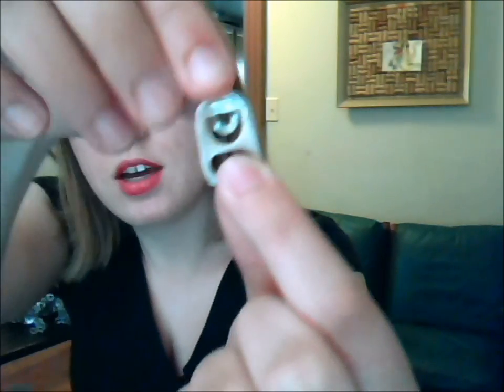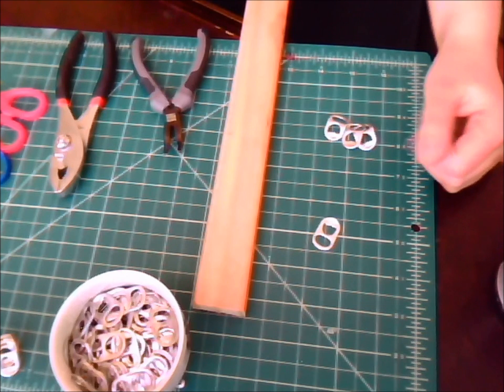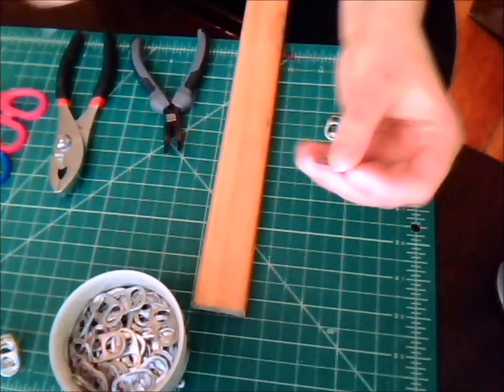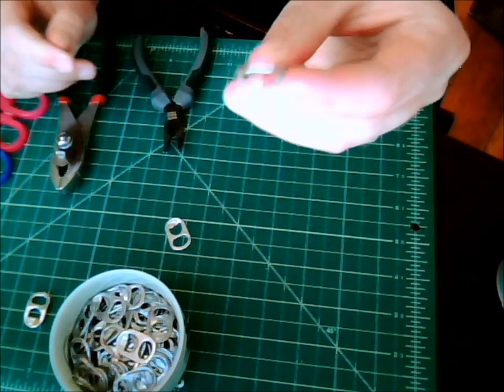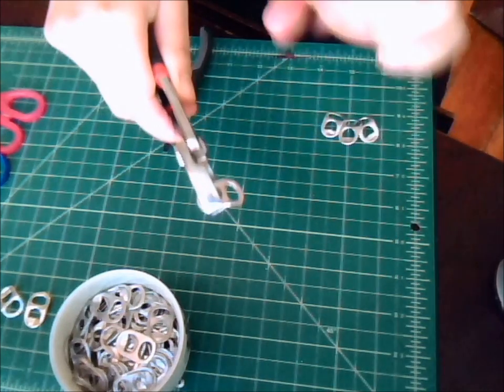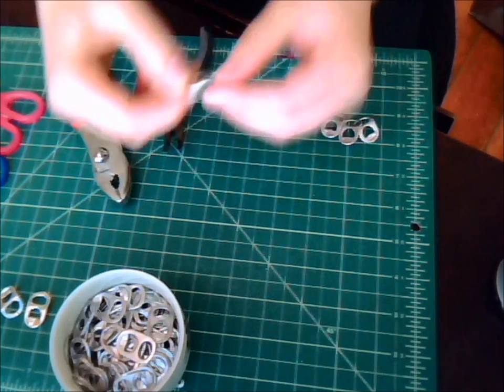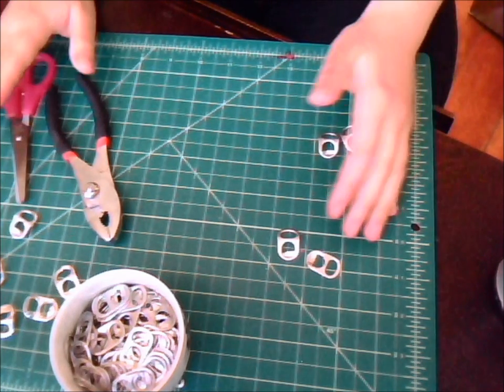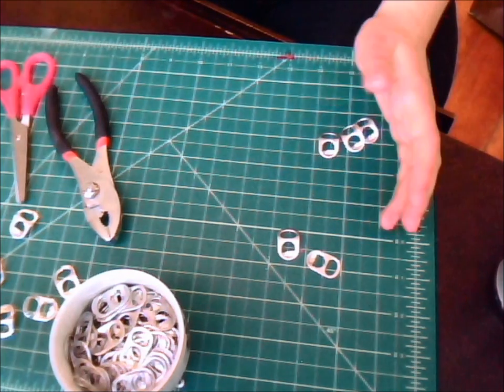DIY Pop Tab Chainmail Part 1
This is the first half of a tutorial for DIY Chainmail. It will show you how to prep the pop tabs.

Please post any questions below!